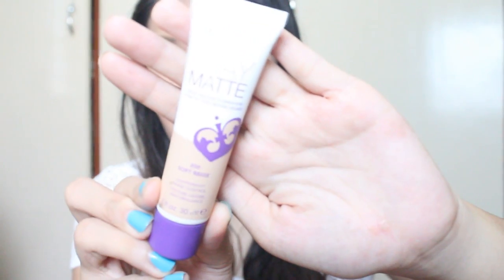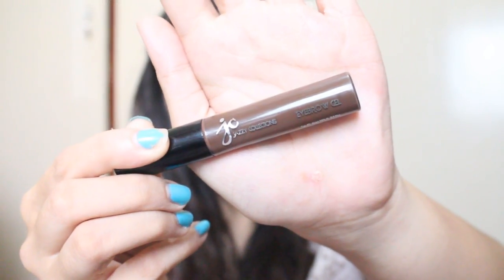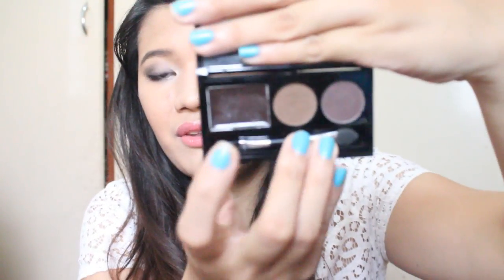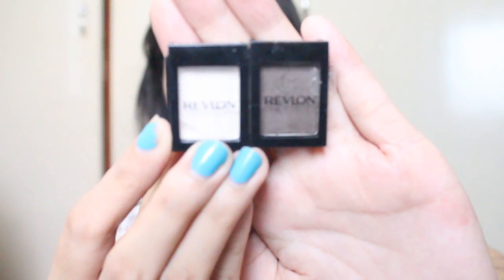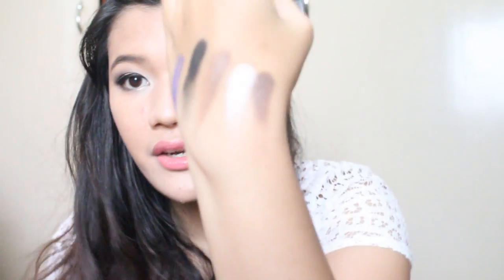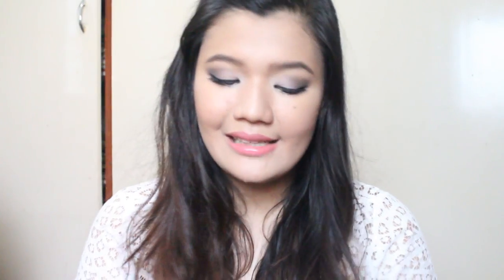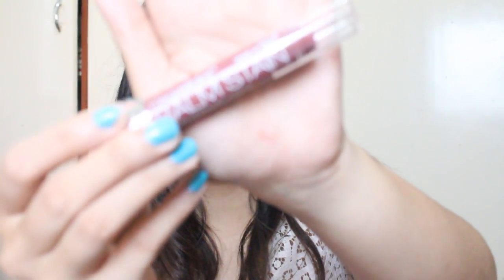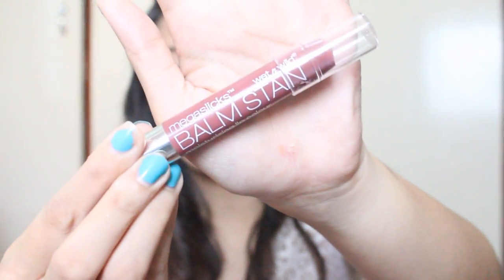MAKEUP OF THE DAY: New Products! + Swatches! ♡ | makeupbykarlamisa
Thumbs up for more Makeup Tutorials on My Channel! :)

PRODUCTS MENTIONED:

Filmed with: Videos: Canon EOS 650d | Vlogs: Canon Ixus 240 HS

For questions, suggestions, comments, just post them down below!